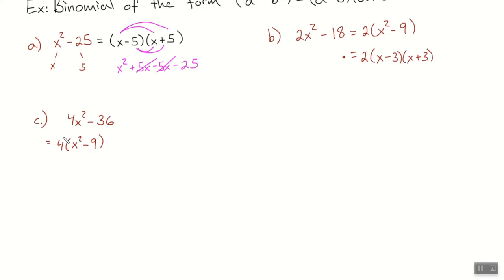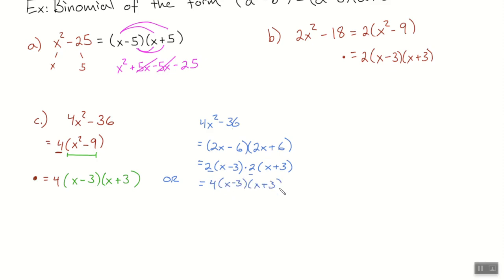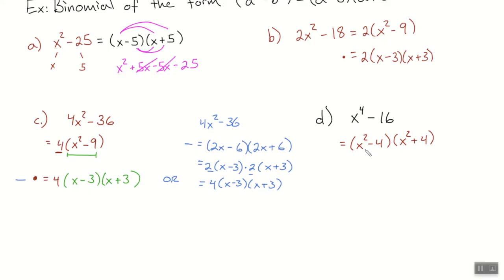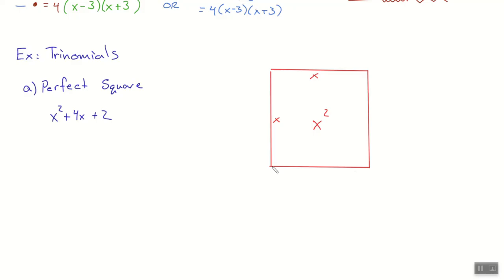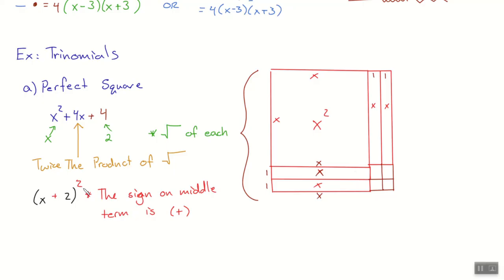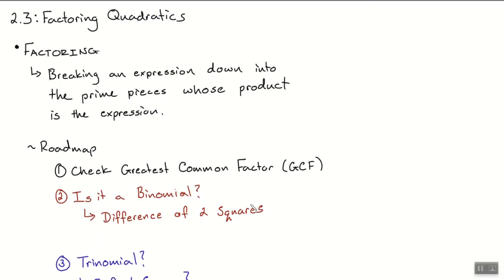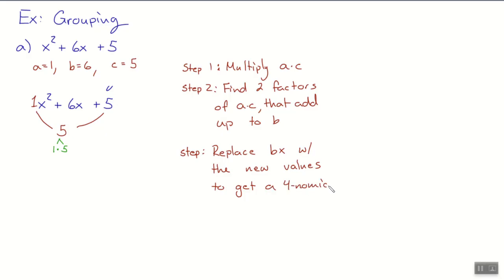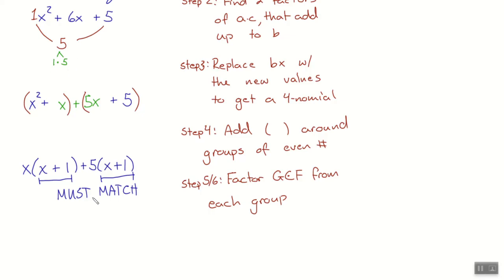1st Hour Algebra 2 (10/1/25) - Lesson 2.3.2 - Factor By Grouping